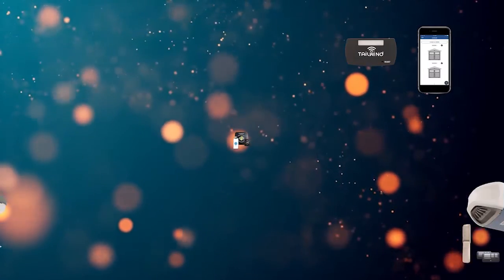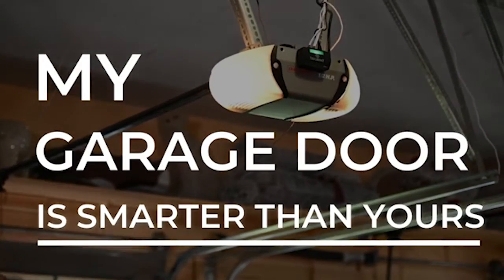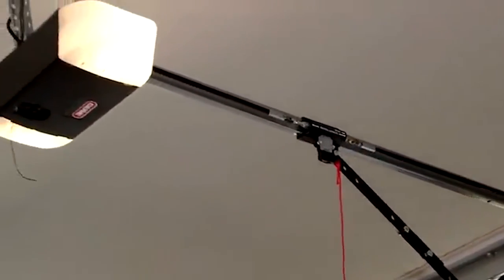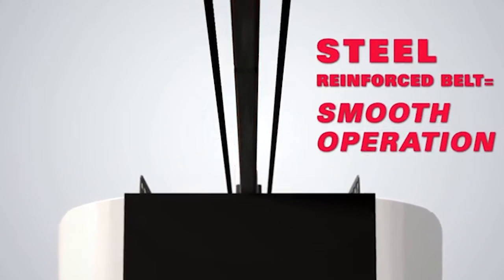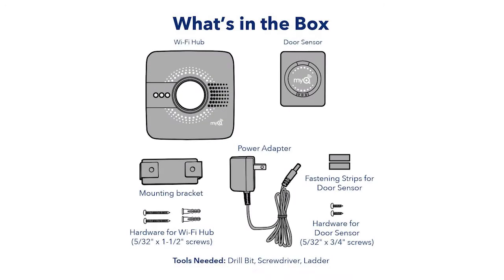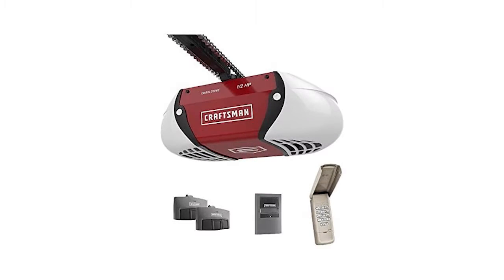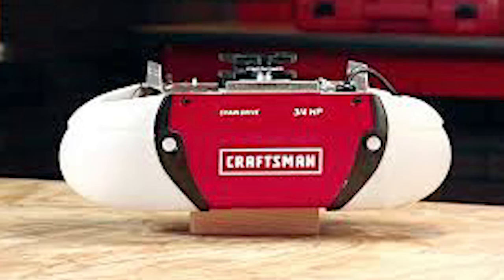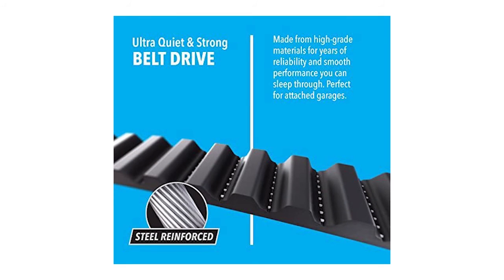Garage Door Opener 2020 | Top 5 Garage Door Openers review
Best Garage Door Opener Review. In this video, we share the top 5 Garage Door Openers on the market.

1.  Chamberlain B730 garage door opener✅ ✓
2.Craftsman Chain Drive Garage Door✅ ✓
3.MyQ Smart Garage Door Opener✅ ✓
4.Genius SilentMax 1200 garage door opener✅✓
5.Tailwind iQ3 Smart WiFi Garage Door Opener✅ ✓

Are you looking for Garage Door Openers? We analyzed consumer reviews to find the top-rated Best Quality Garage Door Opener. In this video, we review Top 5 Garage Door Openers 2020 on the market.

Garage door openers give your home extra security and security. By choosing the right Garage door opener for your individual needs, you can open and close your garage door at the touch of a button for a longer period of time.

Be it security, well-being, or accommodation, this is the ideal garage door opener you are out there Below you will find an overview of five of the best available garage door openers plus the individual highlights that characterize them.

Trending Knowledge is a participant in the Amazon Services LLC Associates Program, an affiliate advertising program designed to provide a means for us to earn fees by linking to Amazon.com and affiliated sites.